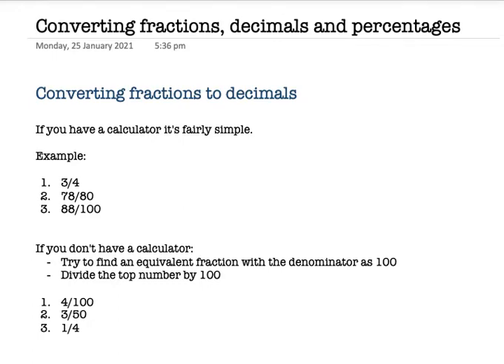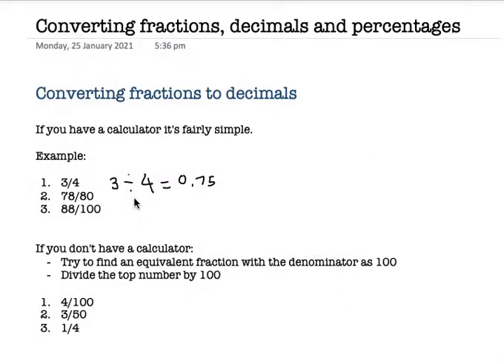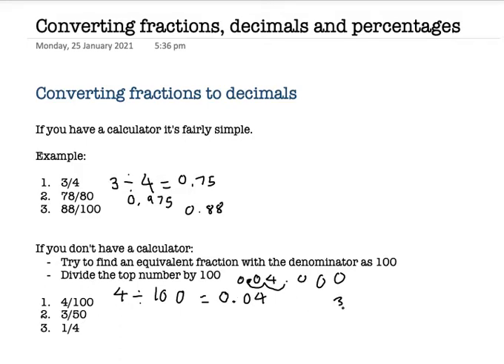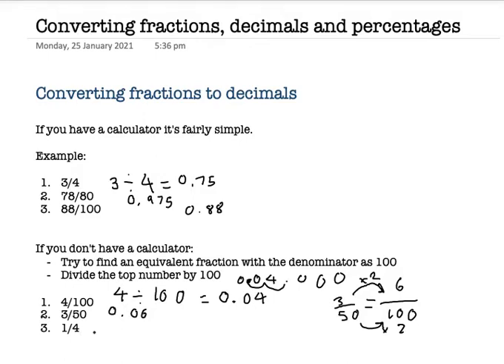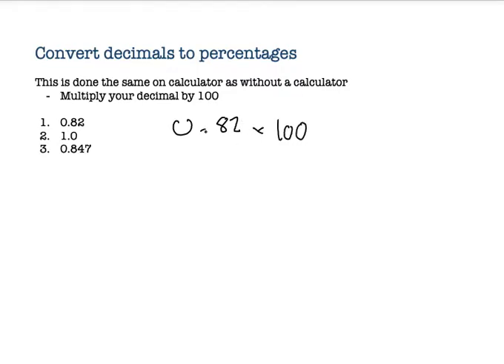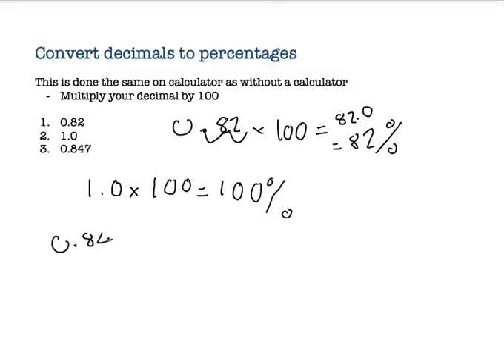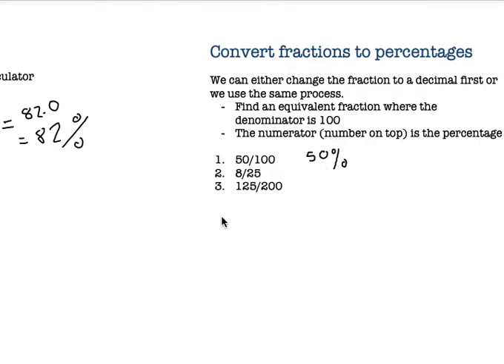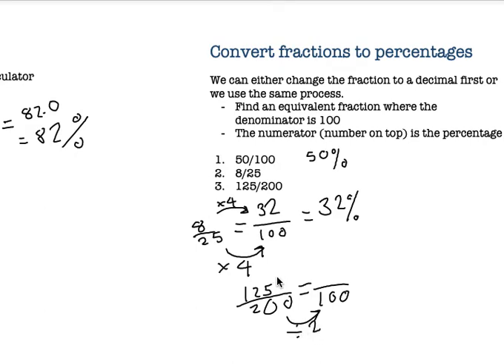Numeracy basics: Converting fractions, decimals and percentages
Learn how to convert between fractions, decimals and percentages. An essential skill for most numeracy tests.